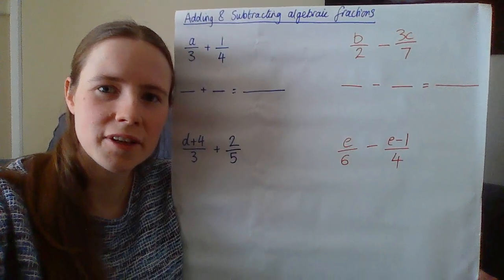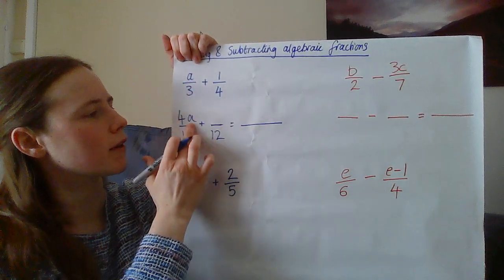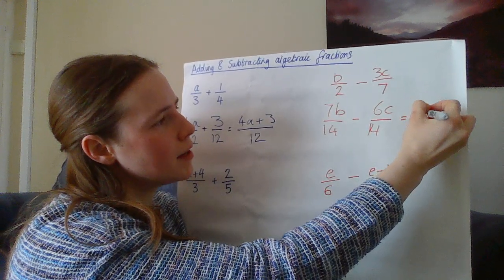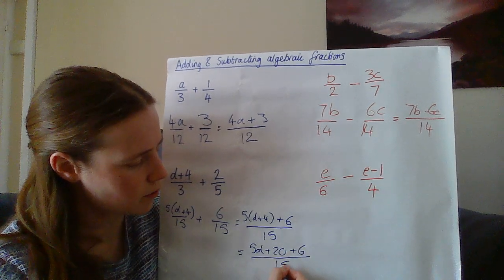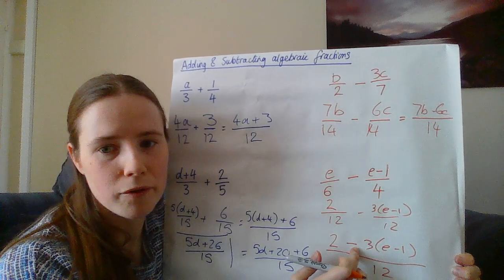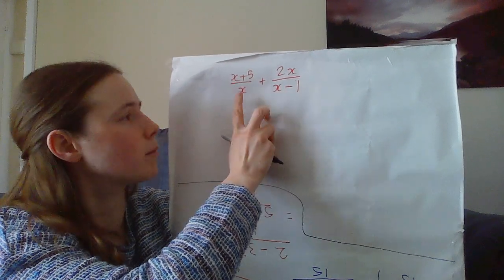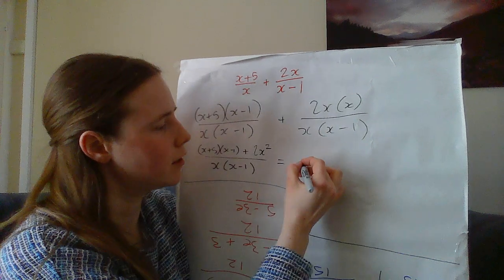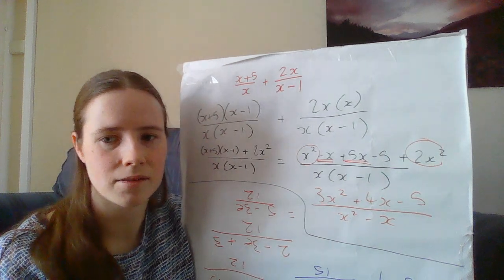Adding and subtracting algebraic fractions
In this video I talk through adding and subtracting algebraic fractions.